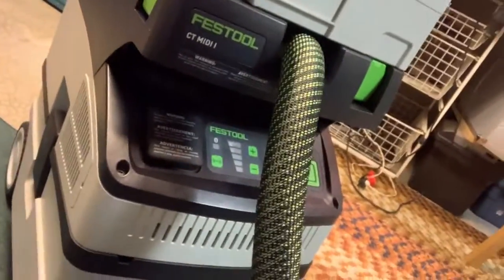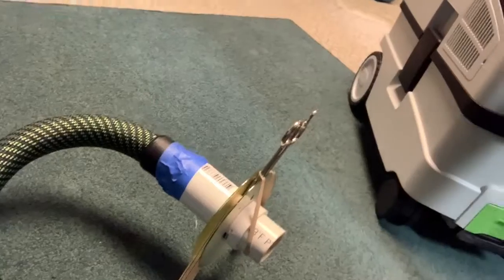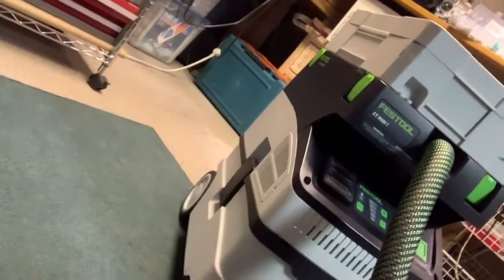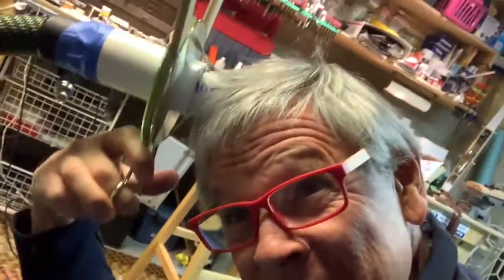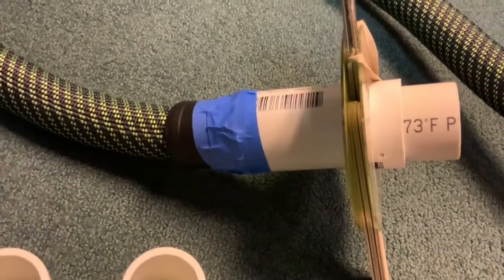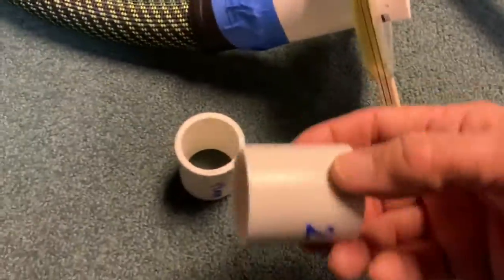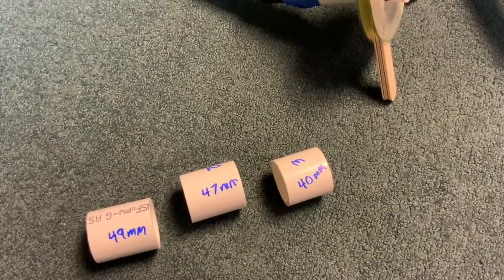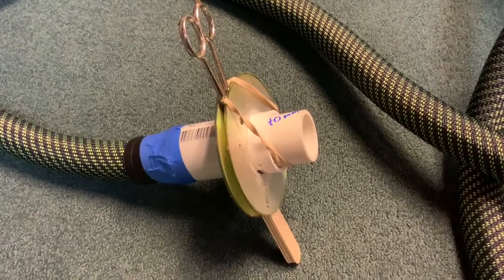Festool Hair Cutter For COV-19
Festool Midi I Hair Cutter